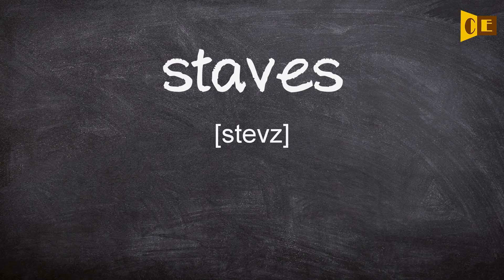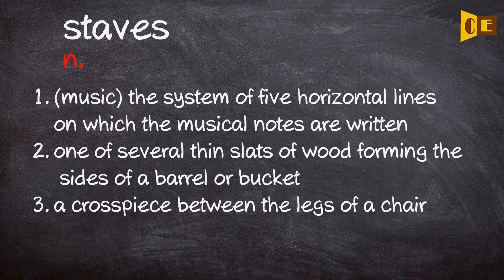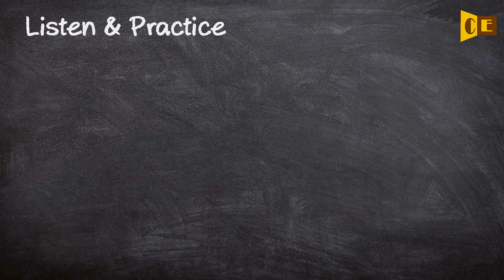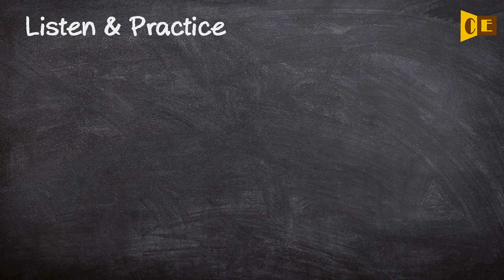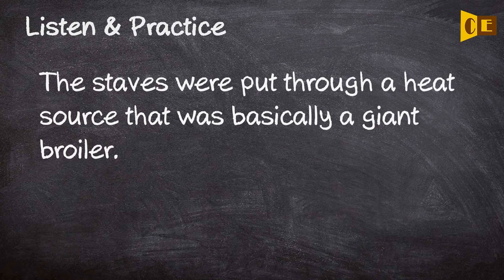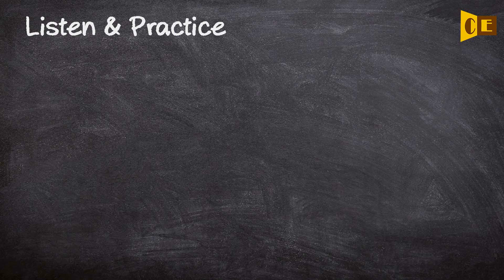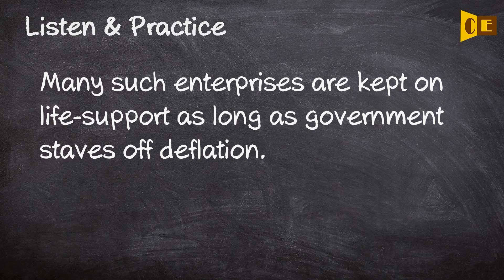Staves Pronunciation, Paraphrase, Listen & Practice